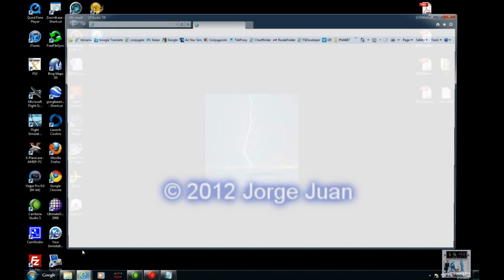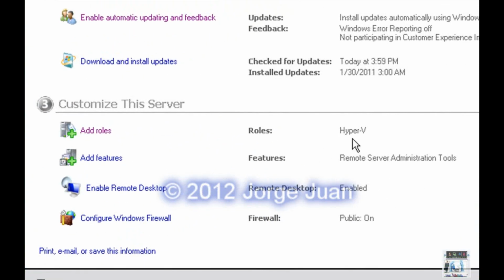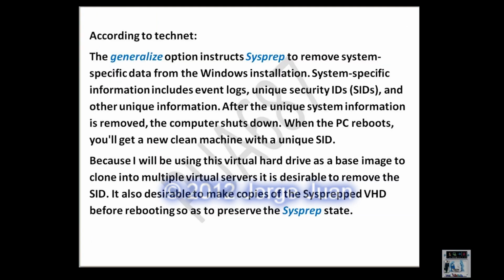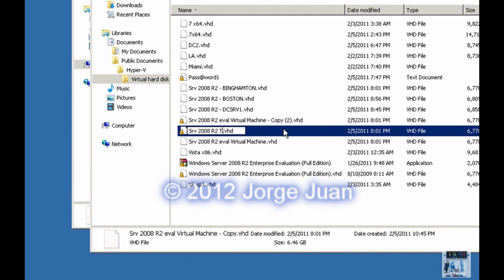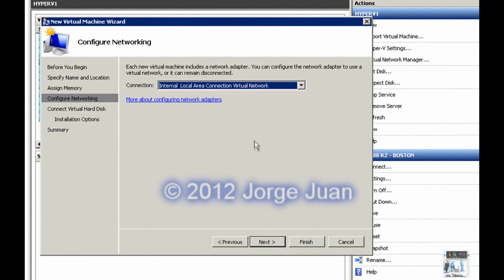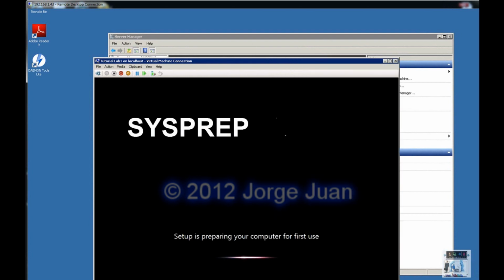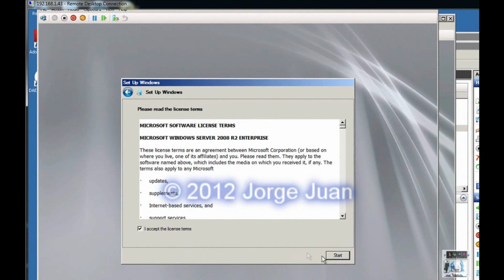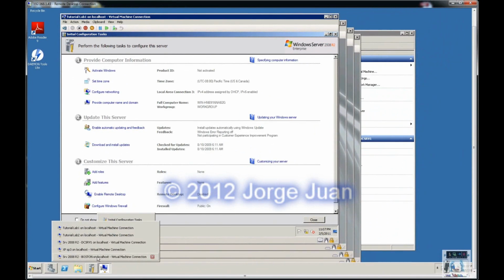How to setup a virtual network using Windows server 2008 R2 Hyper-V PV